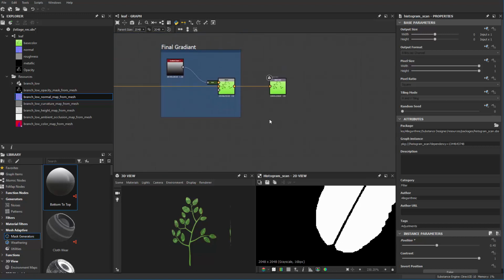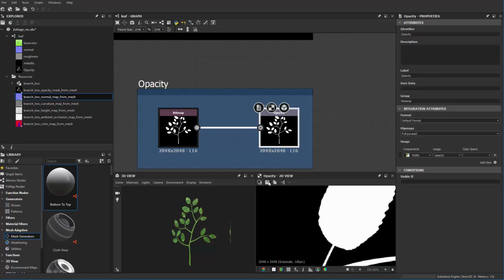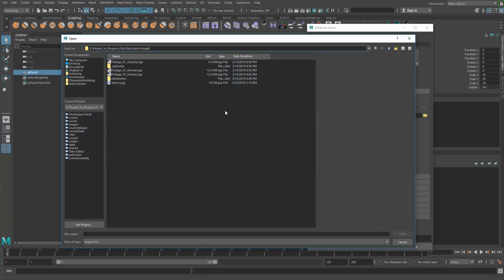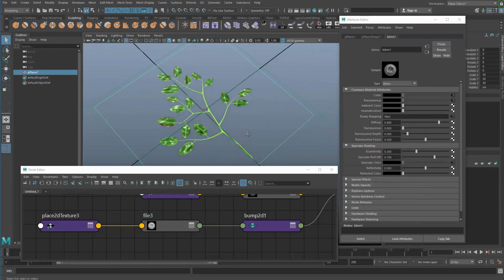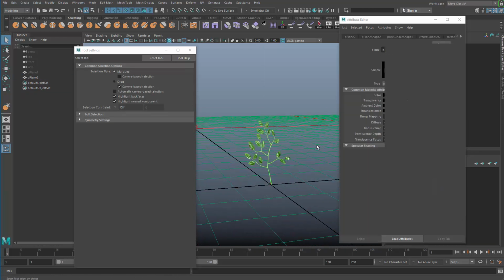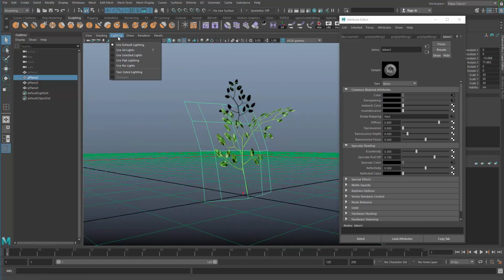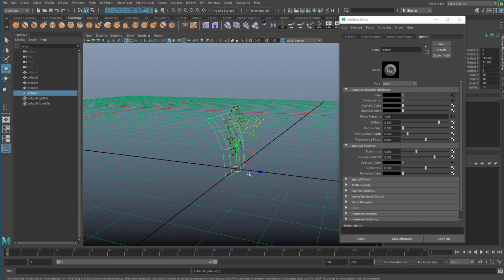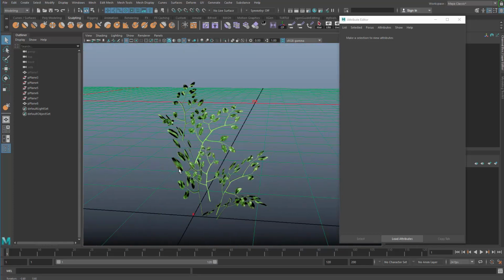foliage 06 model foliage geometry